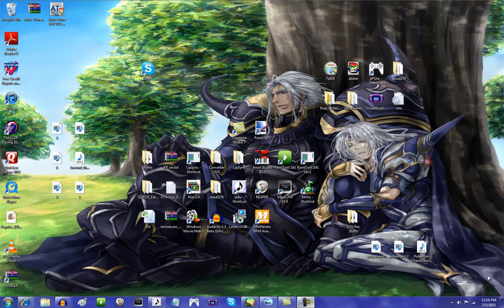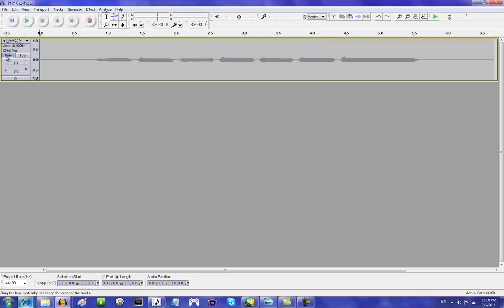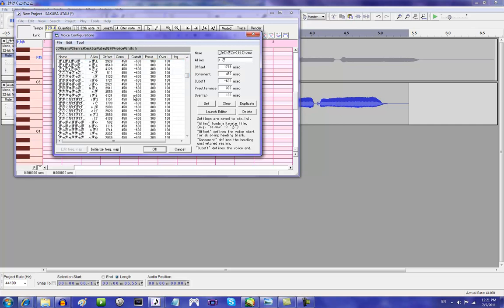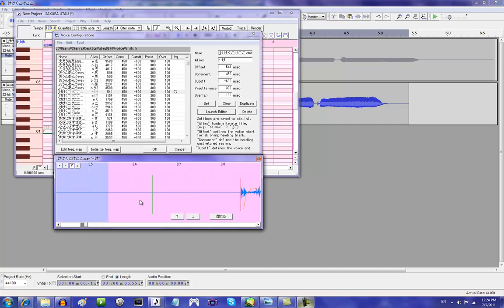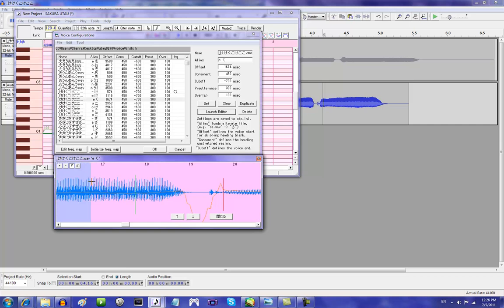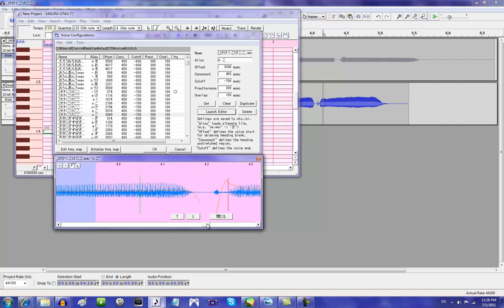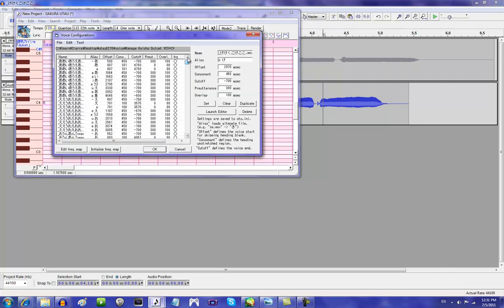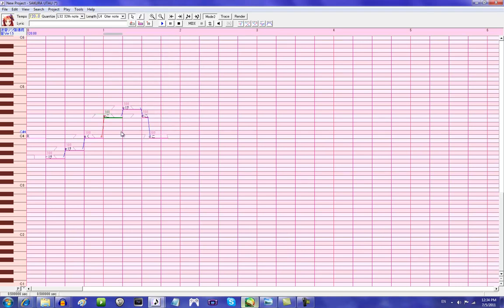UTAU Tutorial - How to do VCVs the easy way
**Please note that I changed YouTube accounts to shinamiEBA, so if that's who replies to a comment it's me**

I did this tutorial for people on UTAForum since loads always have trouble understanding how to do VCV otos - admittedly, while there are many tutorials, most are really confusing. I hope mine is simple enough.

This tutorial isn't for people who haven't a clue what VCV is, or how to use UTAU for that matter. I force you to make a couple assumptions, for which I apologize, but really, if you want to do VCV you need to do your research and understand what you're doing.

This is standard voicebank starting and otoing procedure for VCV banks. A tutorial for specialized otoing is linked below, but please have a sense of what you're doing before you follow it.

Please note I myself am admittedly a bit new to VCV. If I am wrong on something, please tell me.

(More reclists are available throughout the Tutorials section of the forum)

Good VBs to copy otos from:
7-mora Hiragana
(Ritsu's 1.5.1 otos are now sorta unsuited for this. I have uploaded Ritsu's old 1.5 otos for you to use. To listen to the strings/go by them, download 1.5.1
5-mora Hiragana
7-mora encoded in romaji isn't really done.
There are other #-mora, but 5 and 7 are the most widely used and easiest.

To get rid of extra oto items, such as Rana's hanamogeras if you don't want them, go to the oto editor, right click on an oto, click the last option (With English patch, "select multi"), select all the uneeded otos by either holding down ctrl and selecting each or click the first then hold down shift and click the last, and then right click and hit the fourth one down, "delete".

Note that, if you aren't in Japanese locale, you're going to either have to do 7-mora romaji from scratch or copy a 5-mora romaji if you want to take the oto copy shortcut.

And please note I say please note a lot. XD